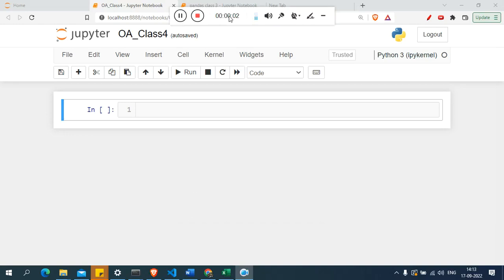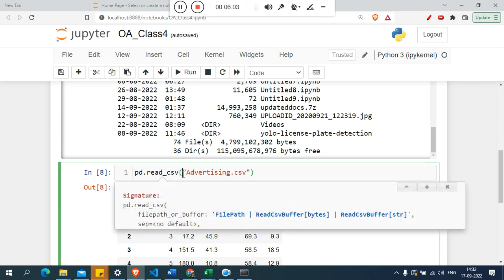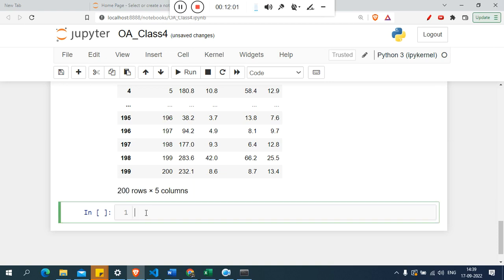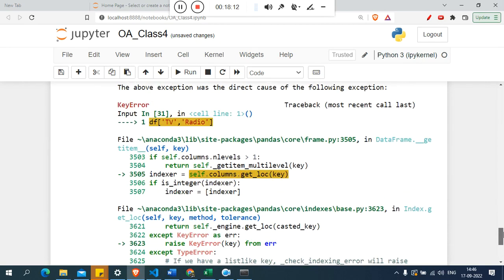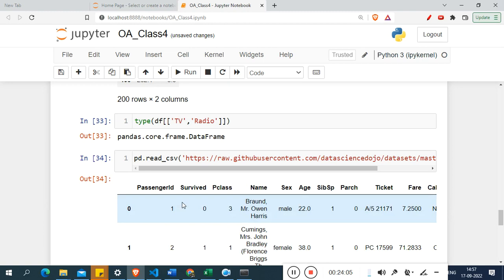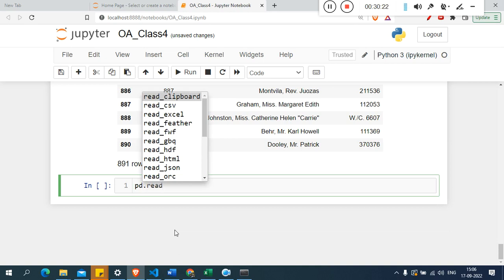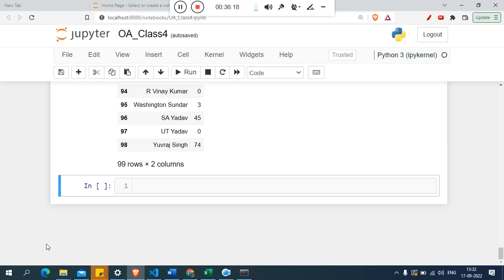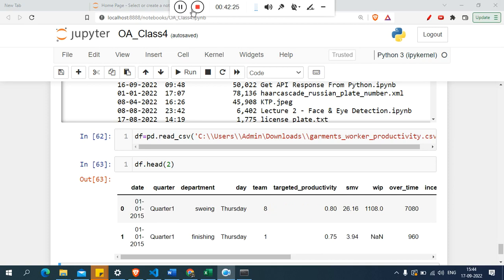6 Pandas: A Beginner's Guide to Data Analysis with Python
"Are you looking to take your data analysis skills to the next level? Look no further! In this comprehensive video, we will cover the basics of using Pandas, a powerful library in Python, for data analytics. From importing and cleaning data to creating advanced visualizations, this video will provide you with the knowledge and tools you need to effectively analyze and interpret your data. Whether you're a data analyst, a data scientist, or a student, this video is a must-watch for anyone looking to improve their data analysis skills with Python. Don't miss out on this valuable information that can transform the way you work with data. Watch now!"